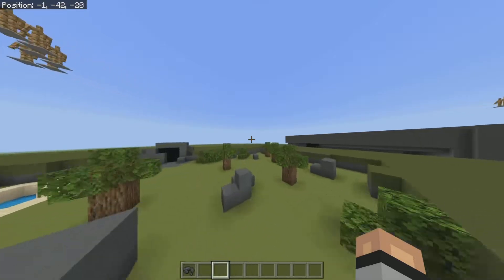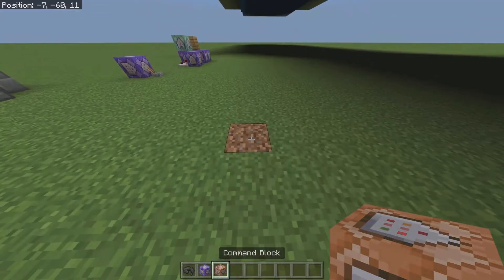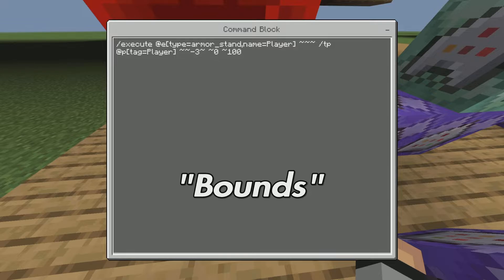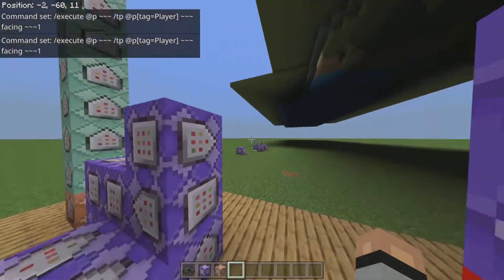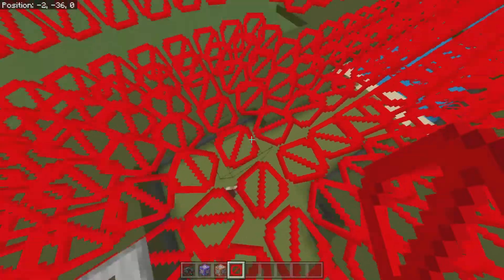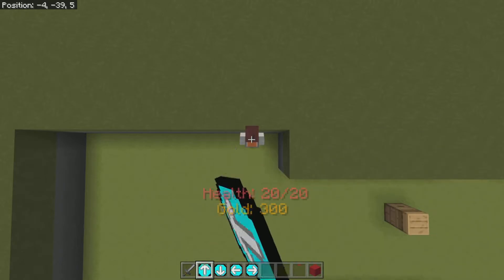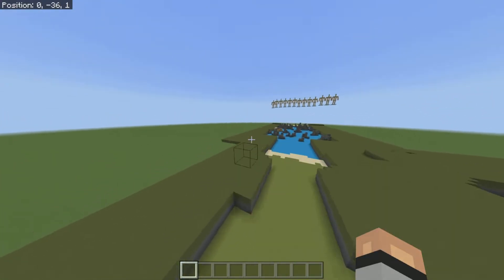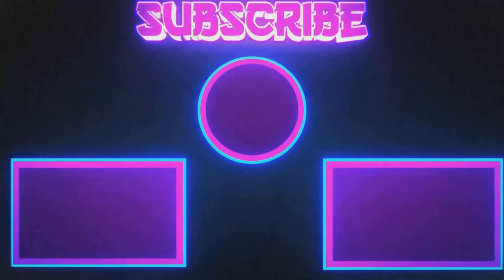How To Make A 2D Game Perspective Using Commands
📖Info📖
In this video i show off how to make a 2d perspective using minecraft bedrock commands, i will make episode 2 if this video reachs 8 likes, so hit that like button cause its FREE! anyways also leave me feedback in the comments and telk me what command tutorial i should do next simce it helps me get ideas plus i can give you the viewer what you want by me creating it and showing it off and telling you how to make it. Ty 😁

Time stamps:
0:00 Intro
1:23 Commands
5:50 Showcase
7:31 Outro
🎈Me and my friends channels🎈

🔔Schedual🔔
May change

Saturdays
✉Socials✉

Buisness Gmail✉
🔴Credit🔴
Me
🔵Realm Codes🔵
Working On New Project

Faded PvP: Coming Soon...